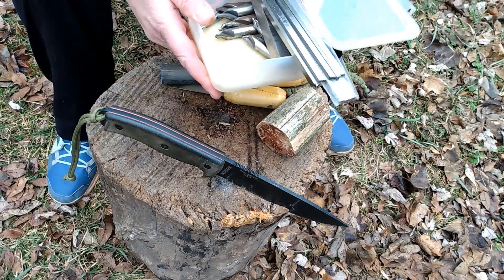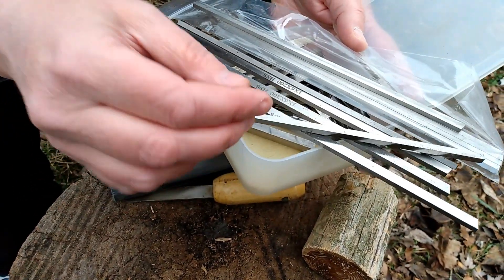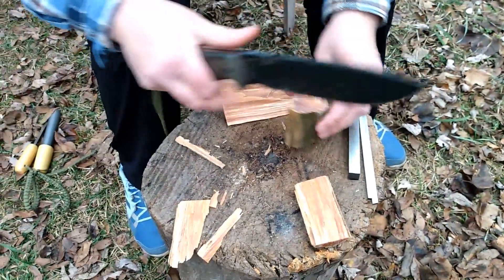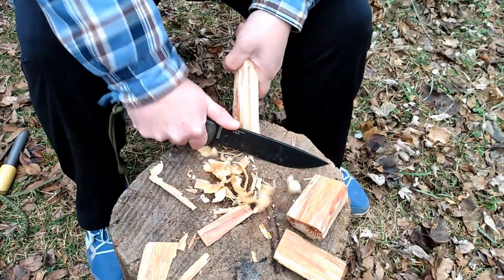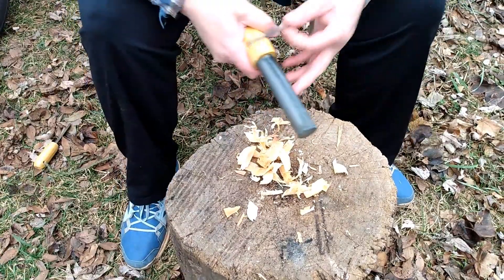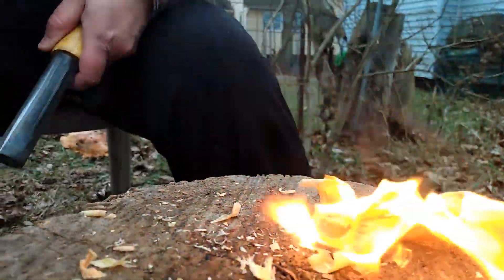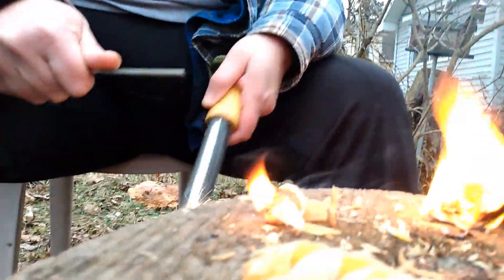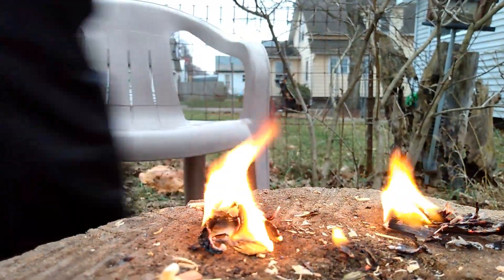First Fatwood Friday 2024 New Year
Did you know? 37 million people in the United States are estimated to have chronic kidney disease (CKD).
17 people die
Each day, 17 people die waiting for a life-saving organ transplant and a new name is added to the transplant waiting list every 9 minutes. Currently, there are more than 100,000 people waiting for a second chance.

Looking for fatwood?
ETSY! The Fatwood Queen is on Etsy!

MAIL:
SHLISA SHELL